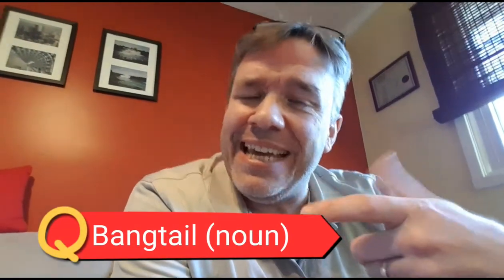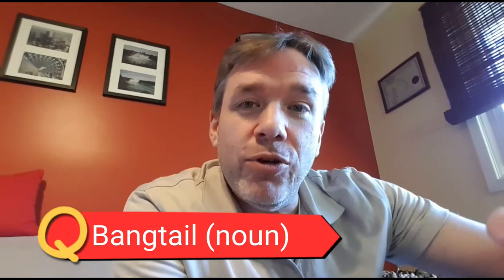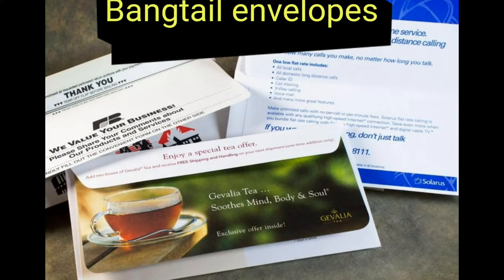IMPORTANT BUSINESS PHRASES IN ENGLISH | A PLACE FOR STORIES AND LEARNING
This video will give you some very common and useful business idioms and jargon. ESL is fun.
This is the first video of more to come that will focus on idioms and phrasal verbs in English.
Leave comments on what else you would like to learn about.
I am an ESL teacher with 20 years of experience teaching overseas and in Canada.